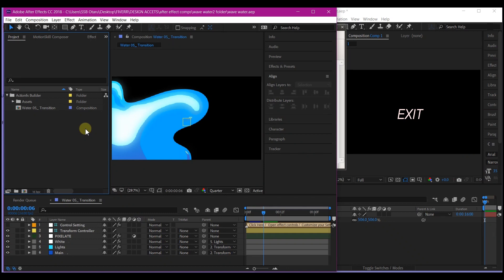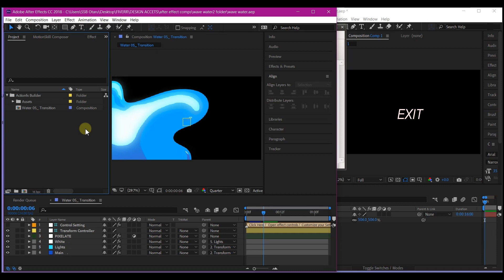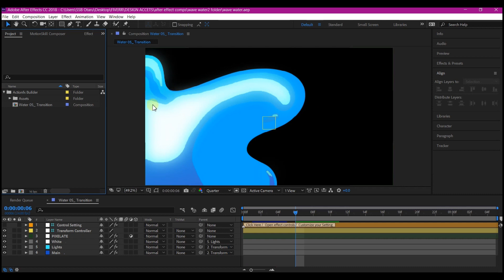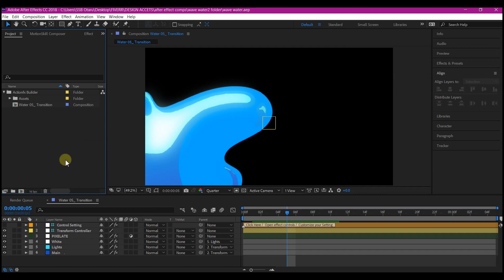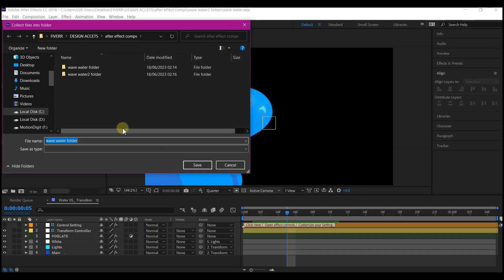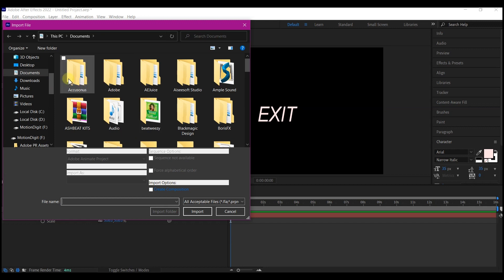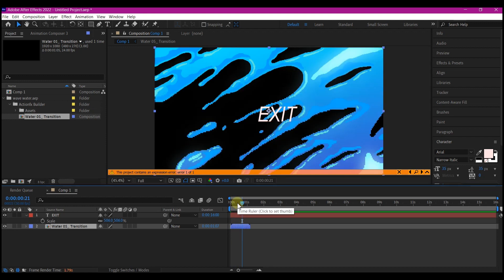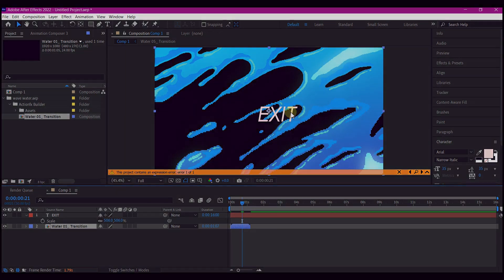How to Copy A Composition into Another Project in After Effects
This vital tool in after effects is hidden but very important to know  and I am going to reveal it to you. My name is SSB Otaru from MotionDigit Studios.